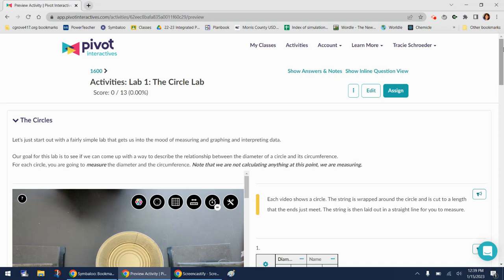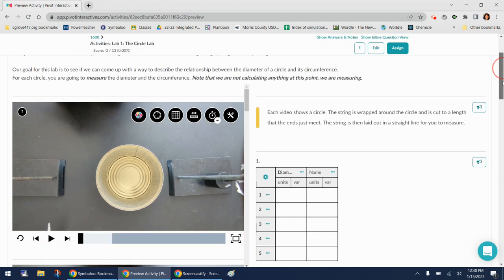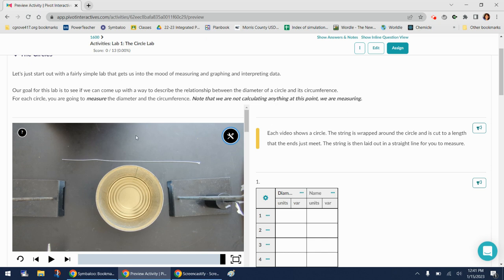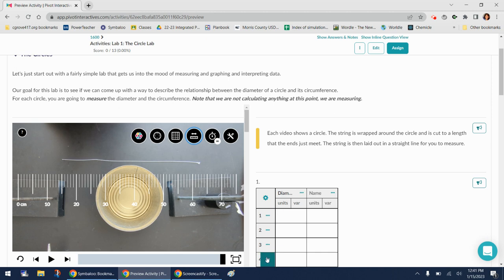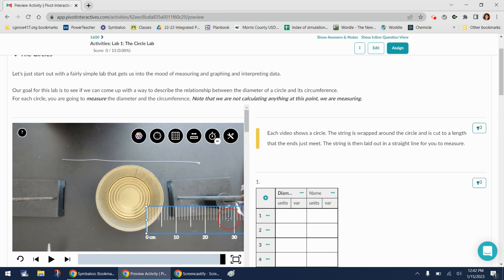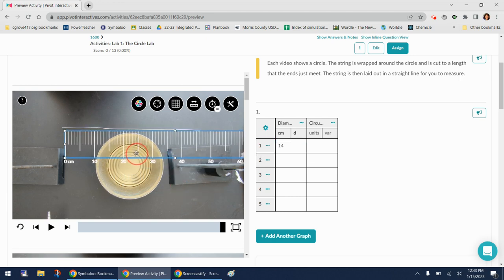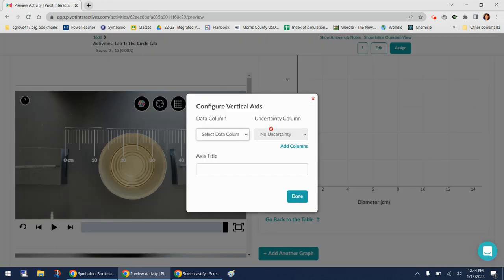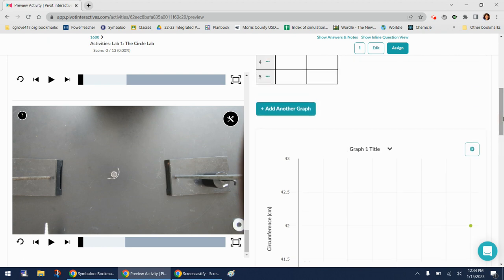Pivot Circle Lab